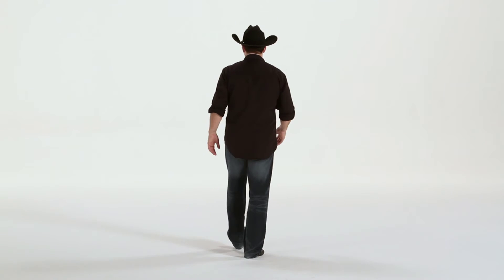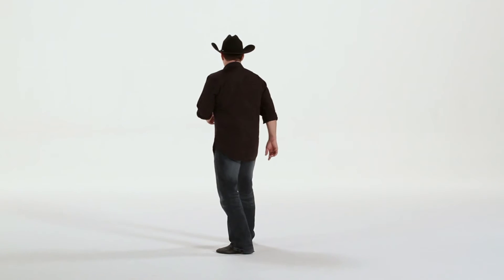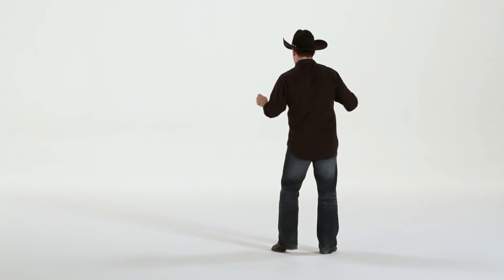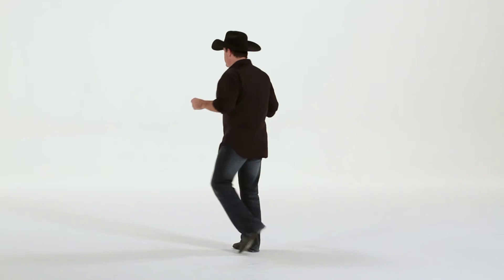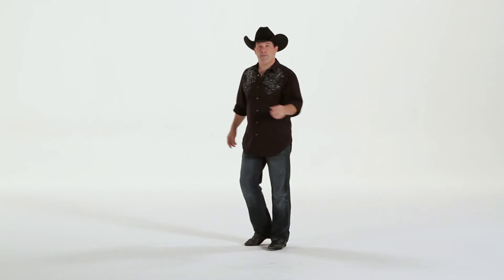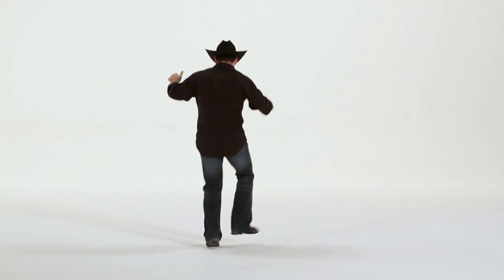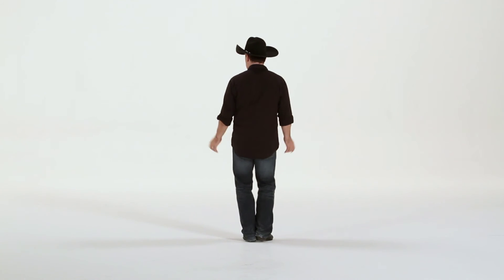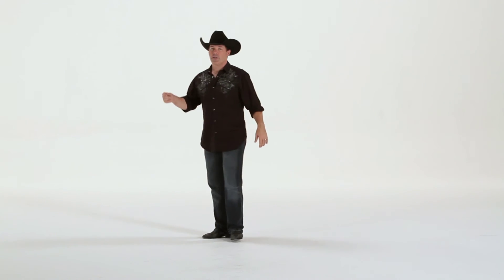Dance Y'all Boot Camp-Footloose-Reverse Angle Step for Step